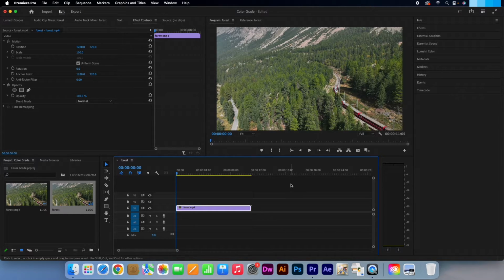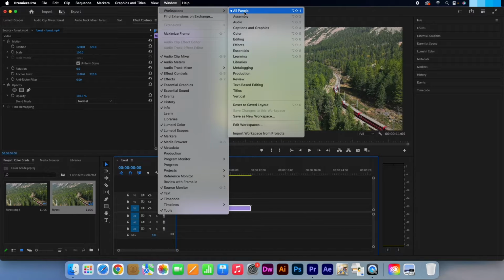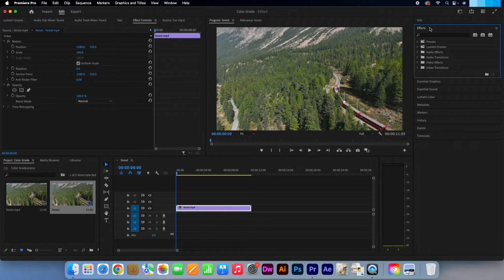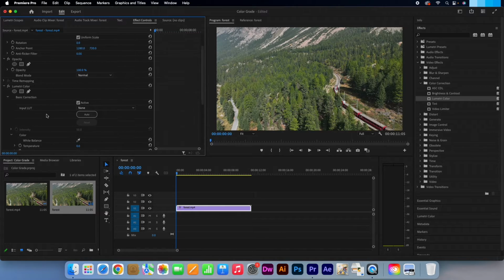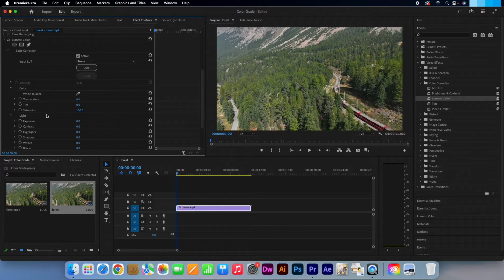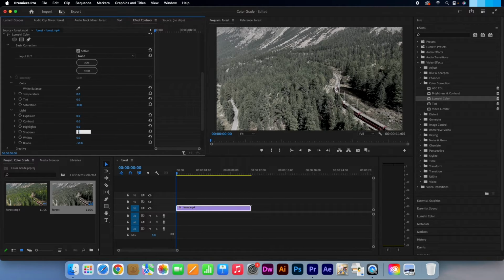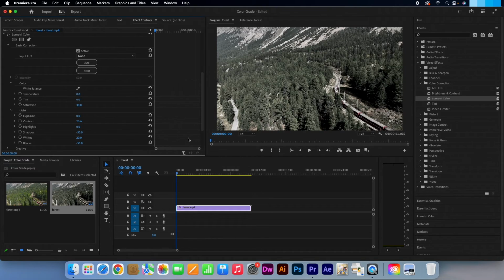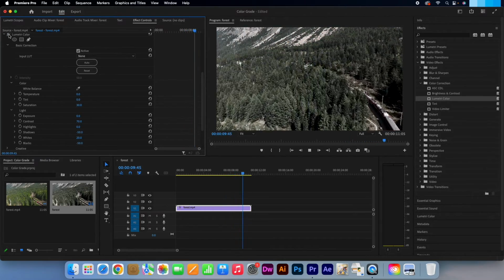Create dark and moody color grading in Premiere Pro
In this short tutorial I will show you how to quickly add some dark and moody colour grading to video footage which is bright and vibrant. In just a few easy steps we can apply some changes using the Lumetri Color video settings to make the edits. This tutorial is perfect for beginners.